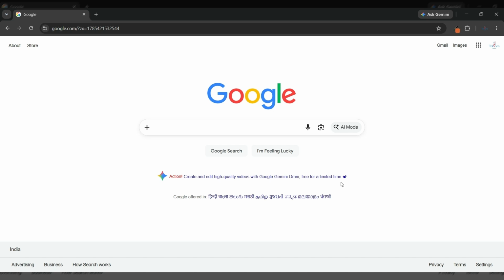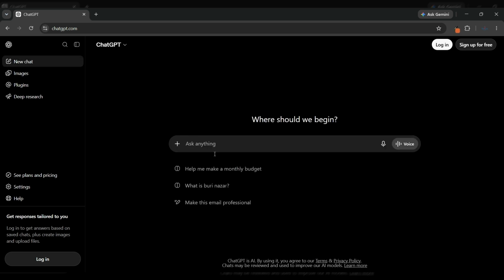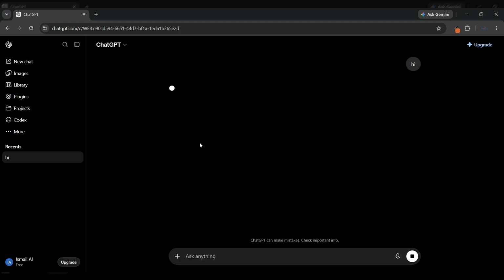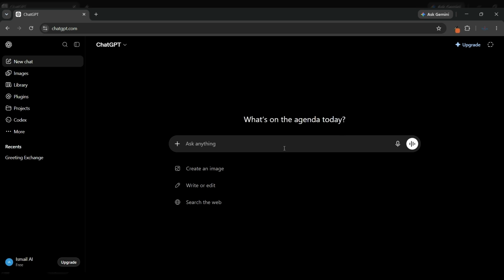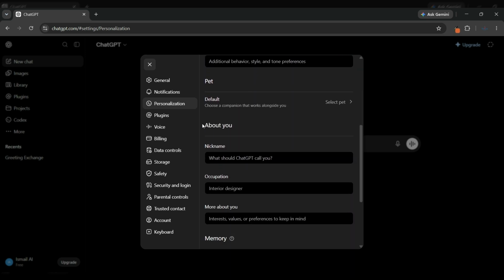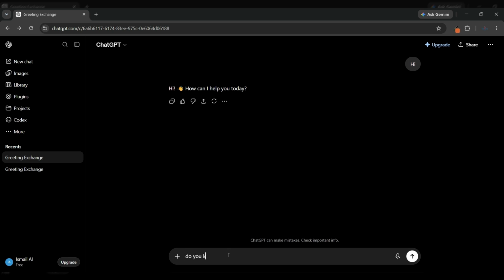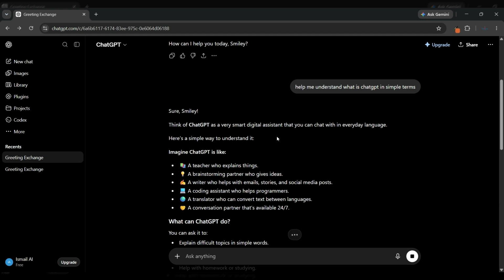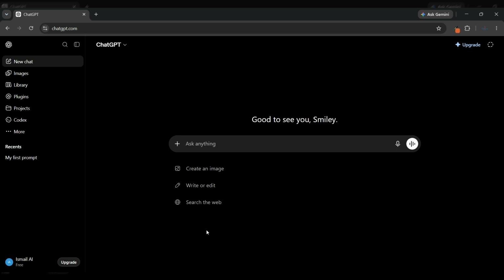ChatGPT Tutorial for Beginners #2 | A Complete Look at the ChatGPT Interface (2026 Guide)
Welcome to Lesson 2 of our Complete ChatGPT Course for Beginners!

In this video, we'll take a complete look at the ChatGPT interface and explore every important feature you need to know before you start using ChatGPT effectively. If you're new to AI or ChatGPT, this lesson will help you become comfortable with the platform and understand where everything is located.

By the end of this video, you'll know exactly how to navigate the ChatGPT interface with confidence.

In this lesson, you'll learn:

✅ Home Screen Overview

✅ Chat History

✅ New Chat

✅ Prompt Box

✅ Attach Files

✅ Voice Input

✅ Image Generation

✅ Search the Web

✅ GPTs

✅ Library

✅ Settings

✅ Profile Options

✅ Keyboard Shortcuts

✅ Chat Management

✅ Tips for Better Navigation

Whether you're a student, working professional, business owner, teacher, content creator, freelancer, marketer, or someone simply curious about AI, this video will help you build a strong foundation before moving on to prompt writing and advanced ChatGPT techniques.

This video is part of my Complete ChatGPT Course for Beginners, where we'll cover everything from the basics to advanced AI workflows, prompt engineering, image generation, Excel, PowerPoint, business automation, custom GPTs, and much more.

Episode 1 – What is ChatGPT?
Episode 2 – A Complete Look at the ChatGPT Interface
Episode 3 – Free vs Paid Plans
Episode 4 – How ChatGPT Thinks
Episode 5 – Writing Better Prompts